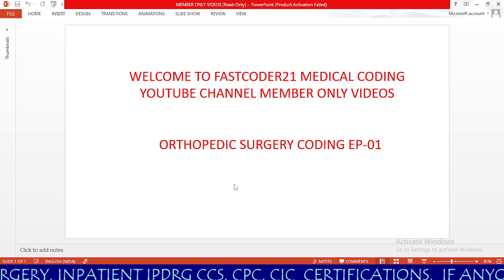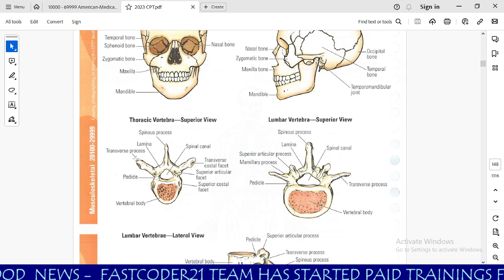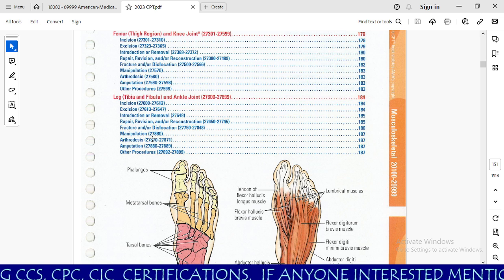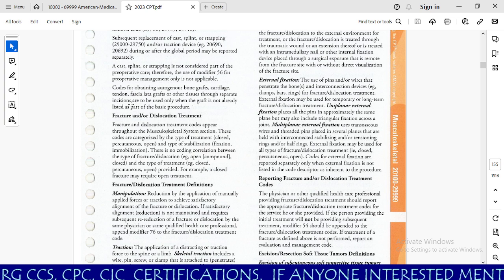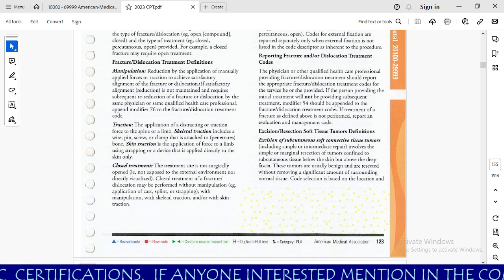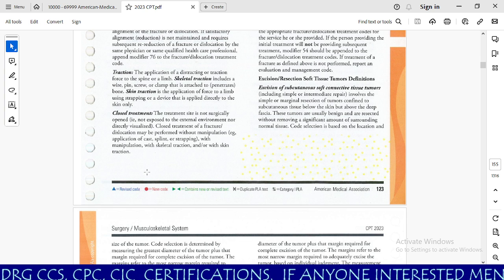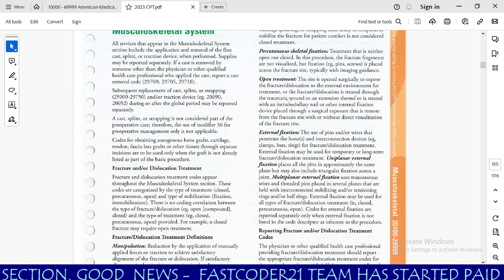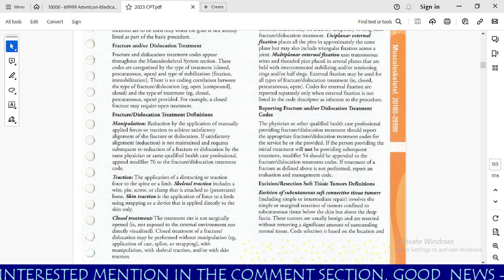STEP-BY-STEP MUSCULOSKELETAL SYSTEM (ORTHOPEDIC ) SURGERY CPT CODING EP-01 (CPT GUIDELINES)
MUSCULOSKELETAL SYSTEM (ORTHOPEDIC ) SURGERY CPT CODING EP-01 (CPT GUIDELINES)

ORTHOPEDIC SURGERY CPT CODING EP-01 (CPT GUIDELINES)

Hello coder,

Happy Coding.